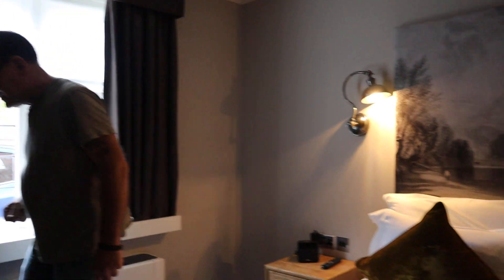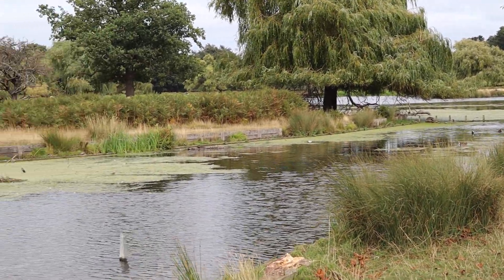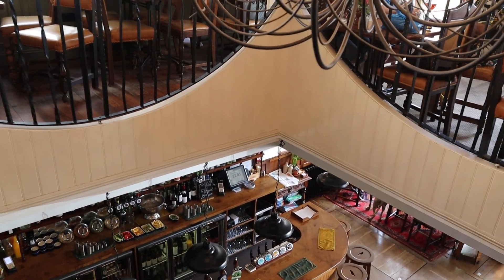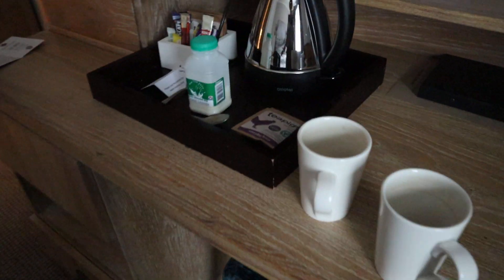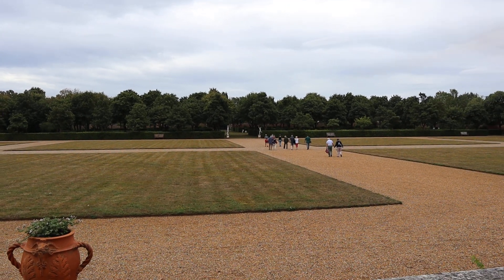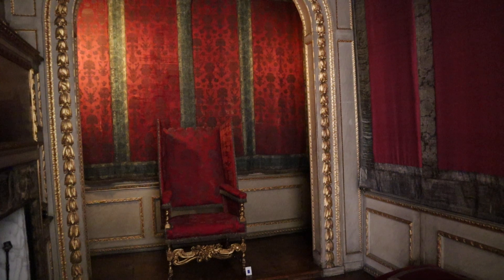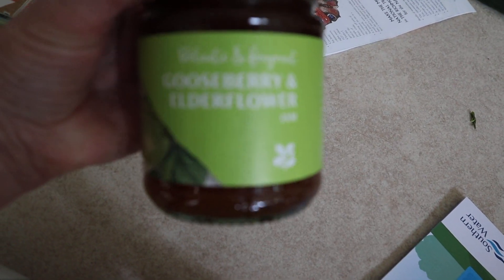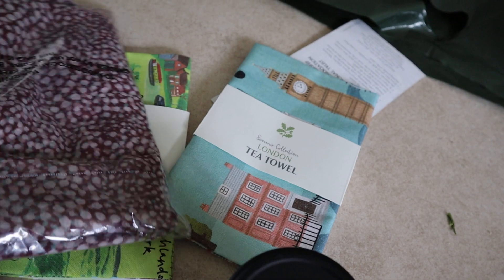Vlog | Weekend Away | Ham House | Fullers Inn | Muttonstyle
I am a UK style blogger recently turned YouTuber.  Join us for a weekend in Surrey with friends.  We stayed at

I wore for my evening outfit in black

I bought a set of 4 last Black Friday but this one is in the set and is one that I am wearing for my evening meal